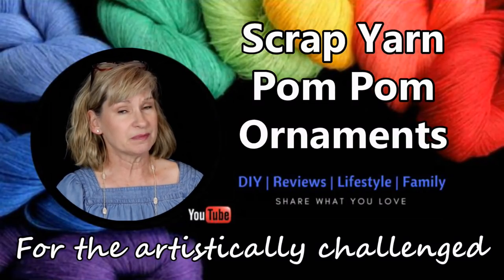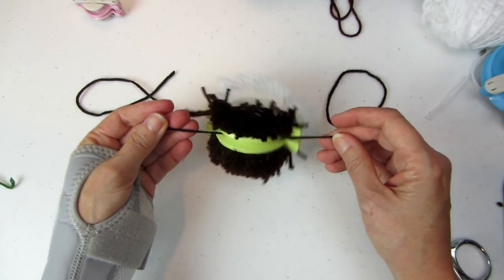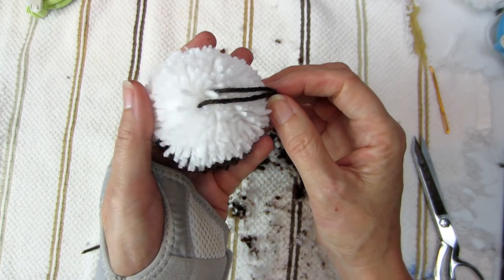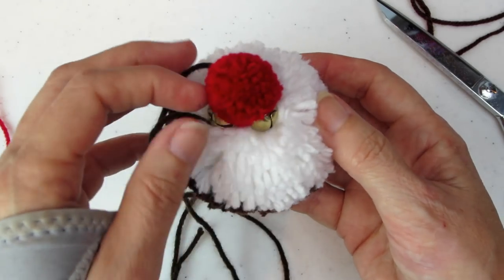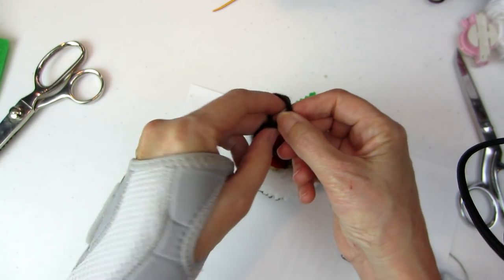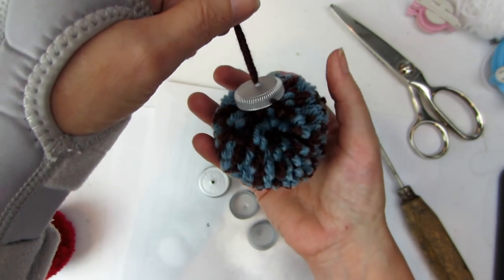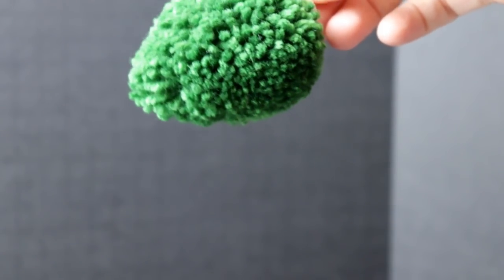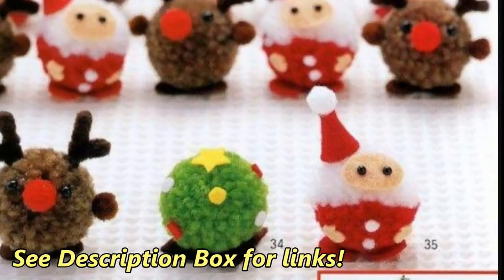Scrap Yarn Pom Pom Ornaments | EASY!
Make some easy scrap yarn ornaments with me! Pinterest Pom Pom Projects that were a success!

Gᴇᴛ $100 Oғғ Yᴏᴜʀ Pᴜʀᴄʜᴀsᴇ ᴡɪᴛʜ ᴍʏ Dɪsᴄᴏᴜɴᴛ Cᴏᴅᴇ:
                                     𝖲𝖧𝖤𝖤𝖯𝖨𝖲𝖧

▼ SOCIAL MARGARET ▼